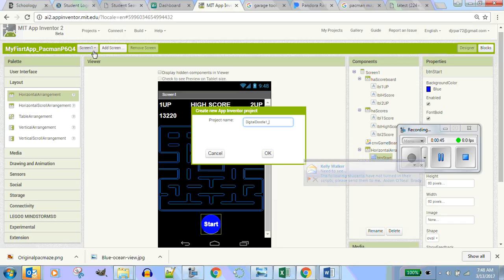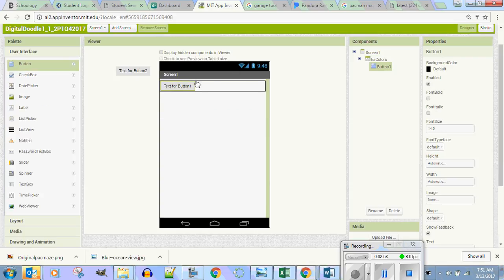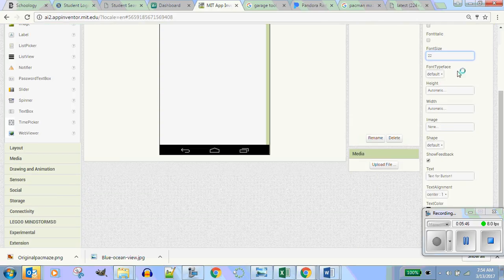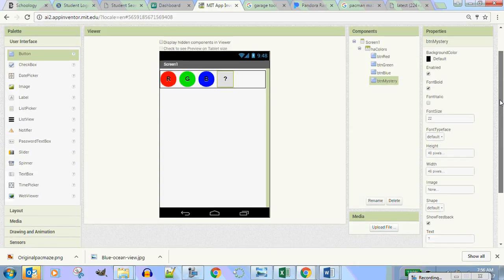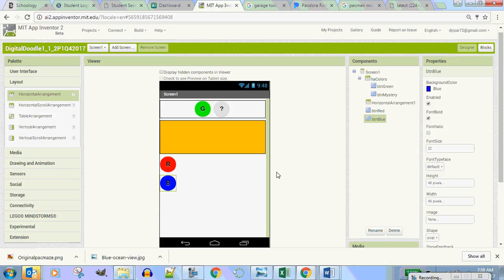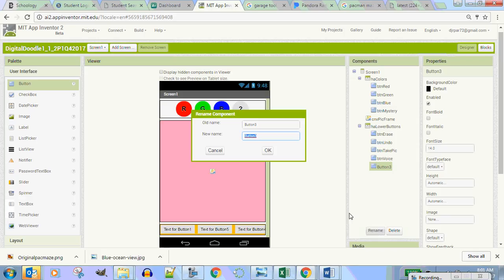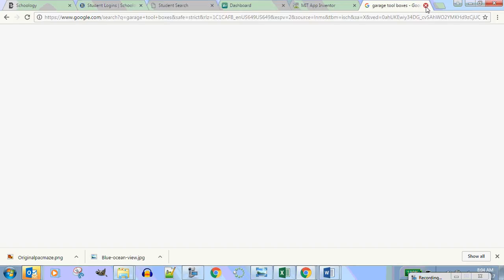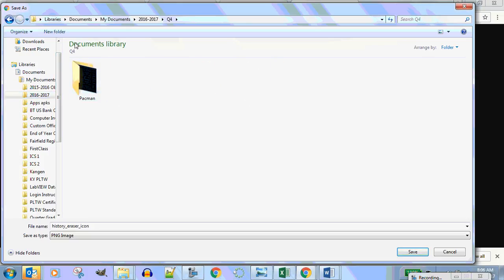Digital Doodle GUI Part 1 March13 0807 2017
Digital Doodle GUI Part 1- Day 1